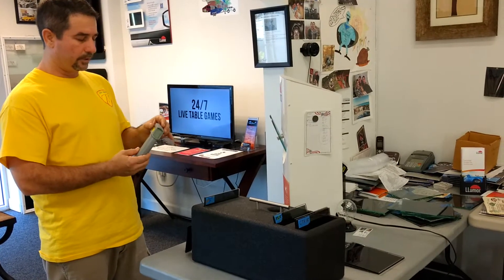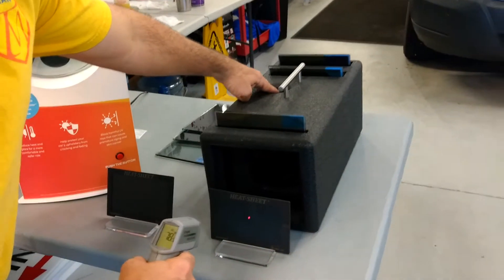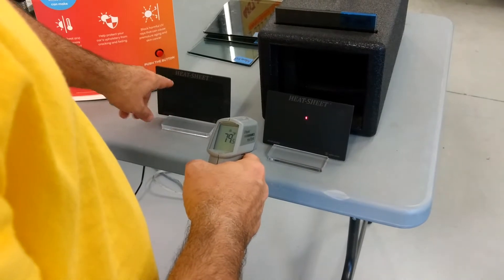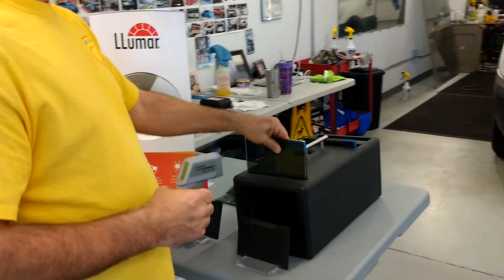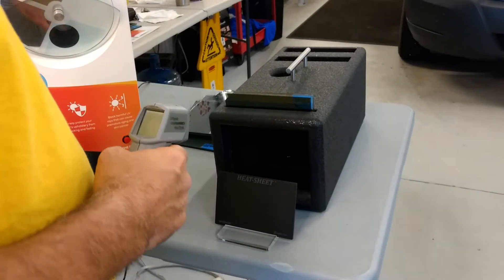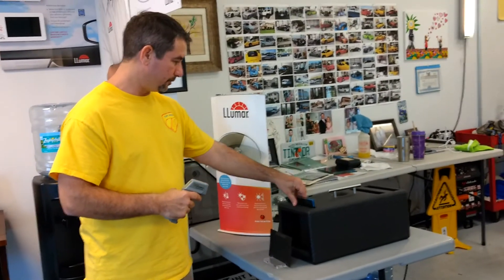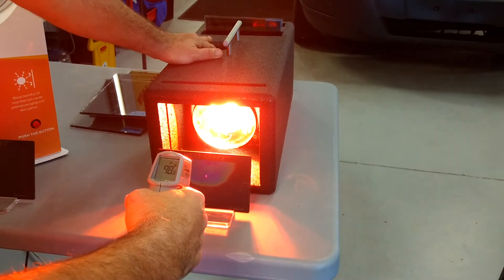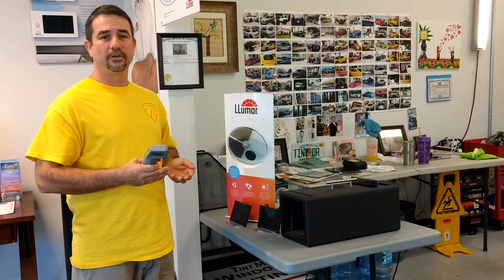TintMan gives customer laser heat thermometer to measure the heat rejection of each film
TintMan gives customer laser heat thermometer to measure the heat rejection of each Window Film on their own! Tint Man demonstrates customer measuring the difference between Nano Carbon Ceramic AKA Vampiretint Carbon Ceramic, Dyed Ceramic & Premium Dyed.